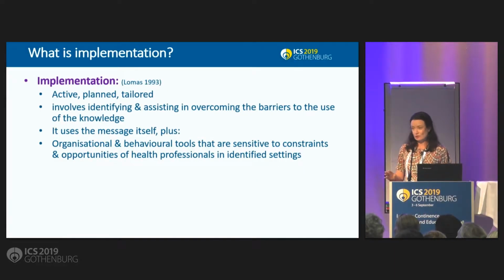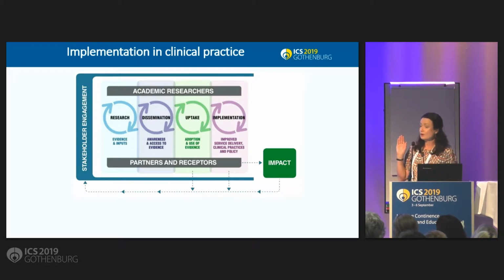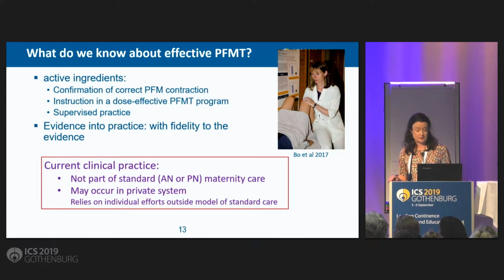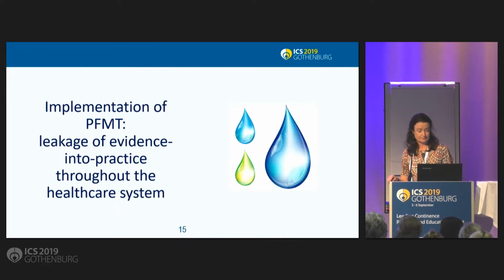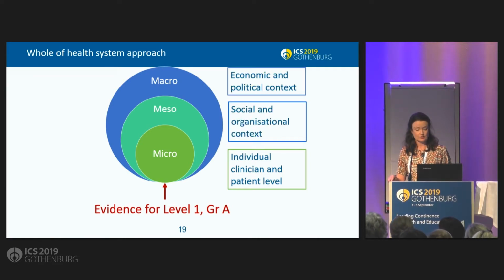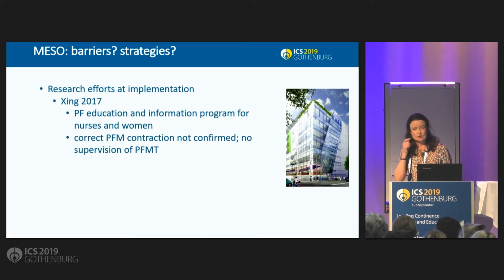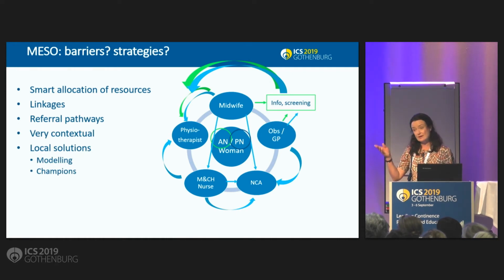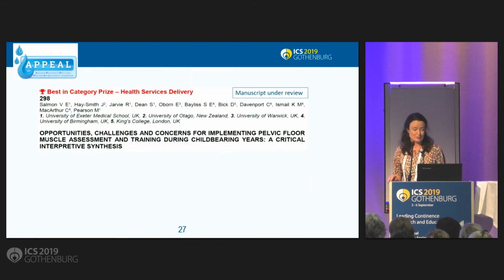INTRODUCTION TO TOPIC IMPLEMENTATION LEAKAGE OF EVIDENCE INTO PRACTICE